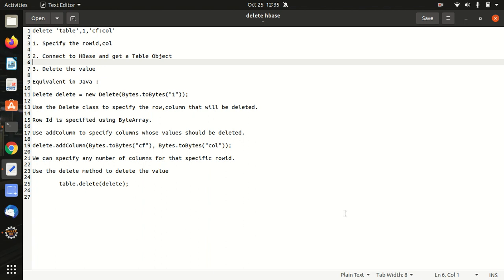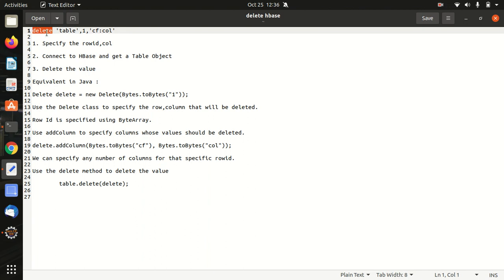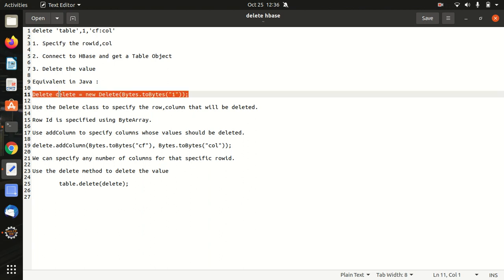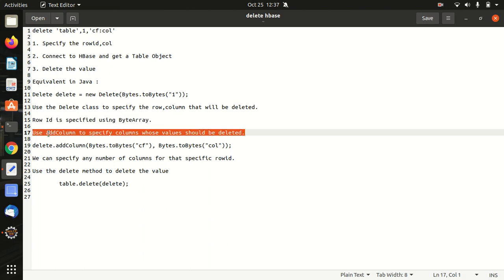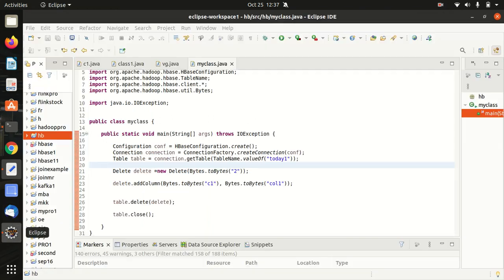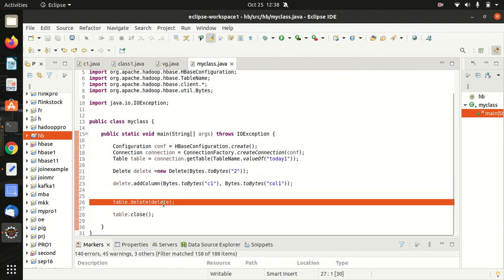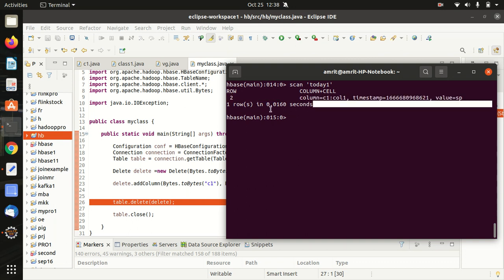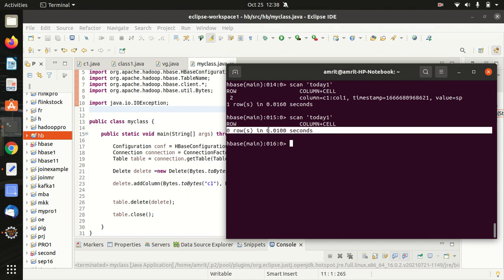Delete Operation in HBase Table using JAVA API.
In this short video I have explained how one can perform delete operation in HBase Table using JAVA API.

delete 'table',1,'cf:col'

1. Specify the rowid,col

2. Connect to HBase and get a Table Object

3. Delete the value

Equivalent in Java :

Delete delete = new Delete(Bytes.toBytes("1"));

Use the Delete class to specify the row,column that will be deleted.

Row Id is specified using ByteArray.

Use addColumn to specify columns whose values should be deleted.

delete.addColumn(Bytes.toBytes("cf"), Bytes.toBytes("col"));

We can specify any number of columns for that specific rowid.

Use the delete method to delete the value

        table.delete(delete);